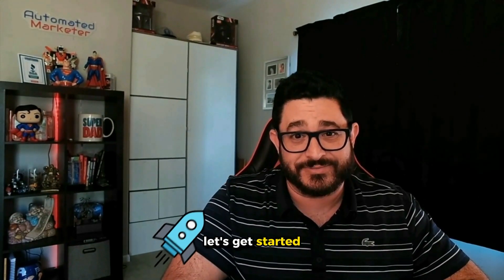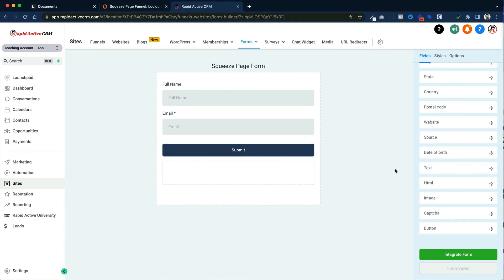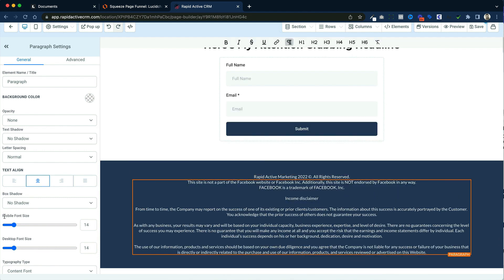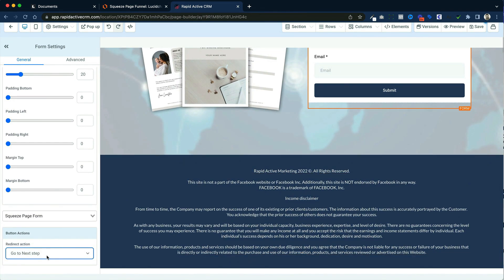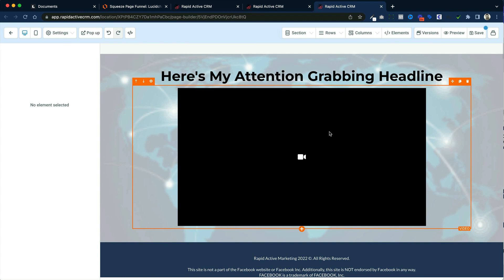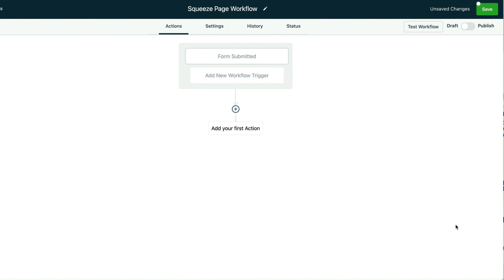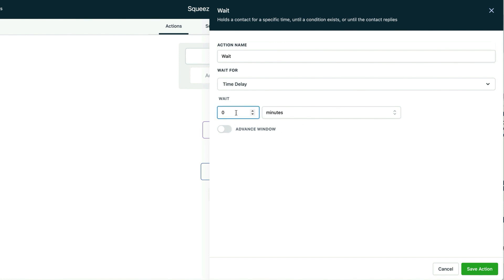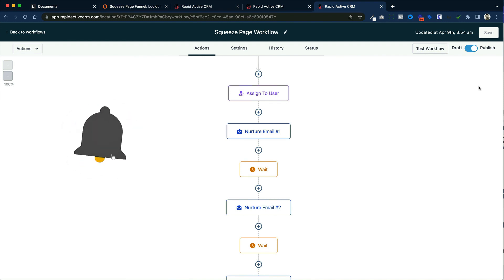How to Build a Squeeze Page Funnel in GoHighLevel: A Step-by-Step Guide with Automations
In this video we will learn how to build A Squeeze Page Funnel in GHL (GoHighLevel). In exchange for their information, the visitor receives access to a free resource such as an e-book, white paper, or webinar.

Once the visitor has provided their information, the marketer can then nurture the lead through targeted email campaigns and other marketing efforts, ultimately leading to a conversion or sale.